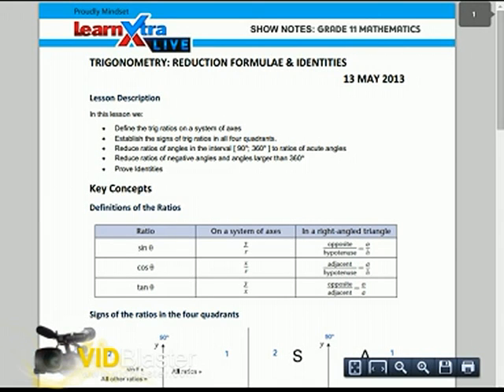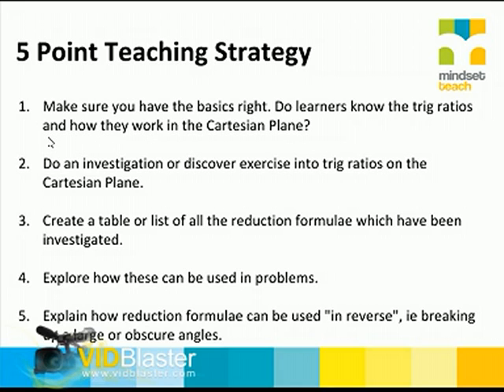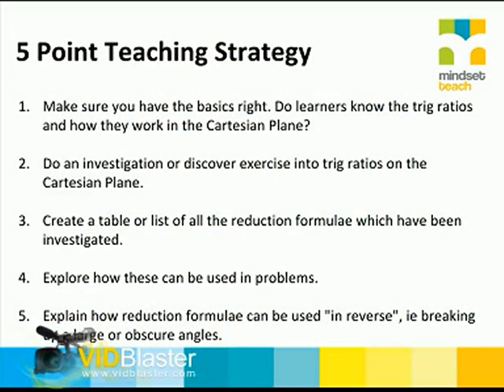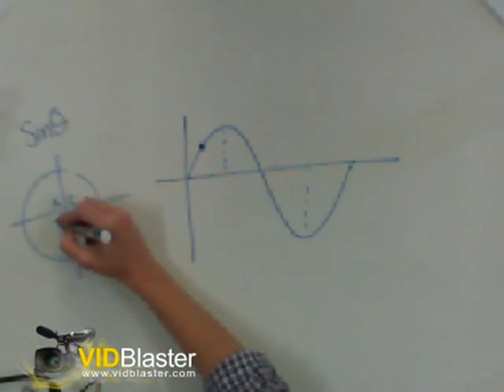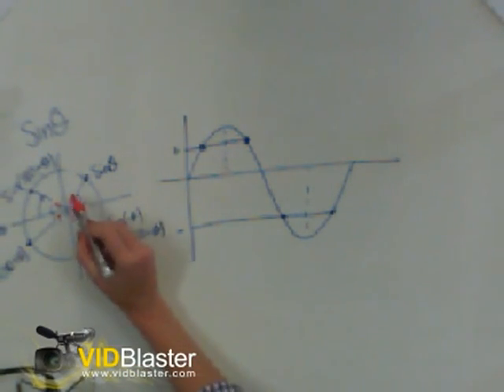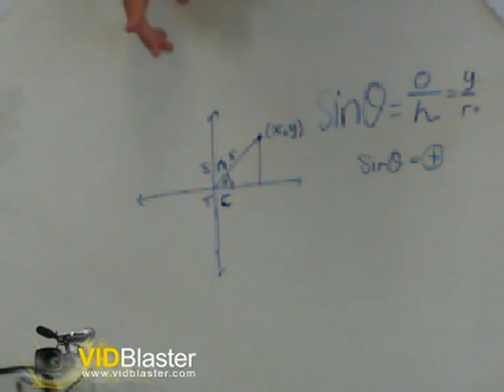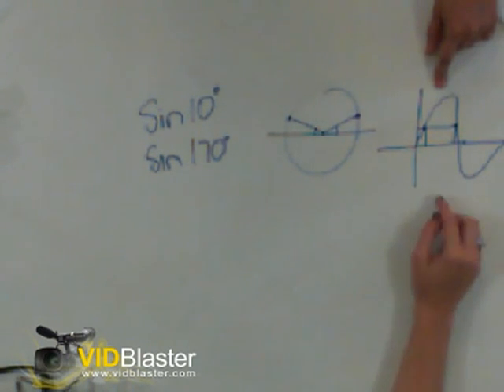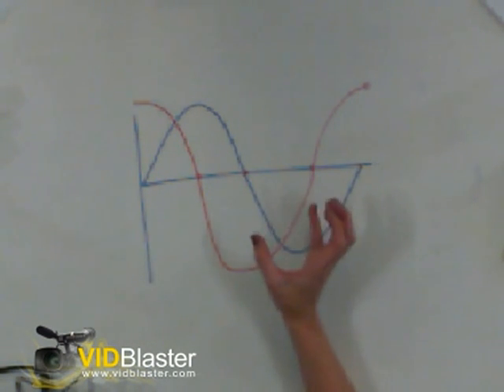Teaching Grade 11 Mathematics: Reduction Formulae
Join Helen and her guest as they talk about the ins and outs of teaching Grade 11 Reduction Formulae.